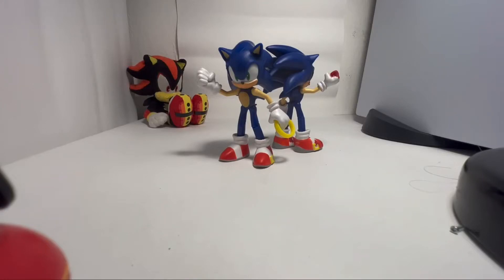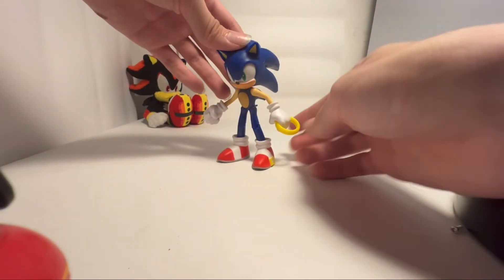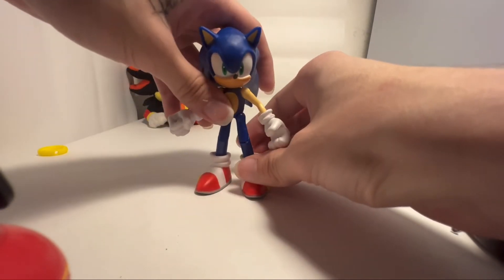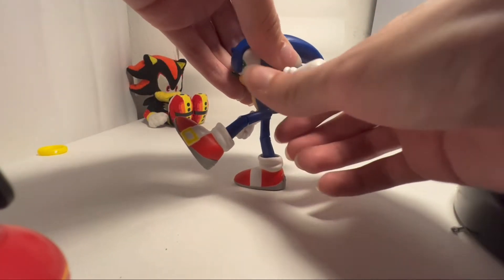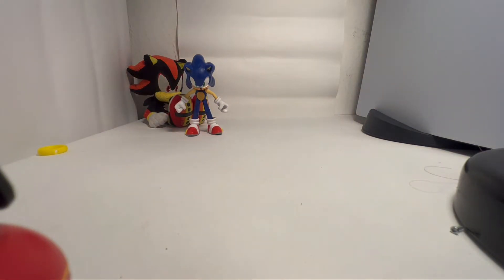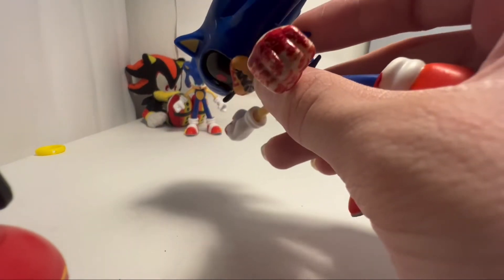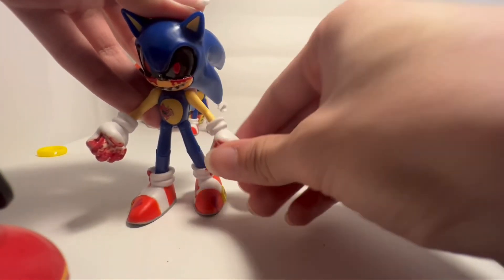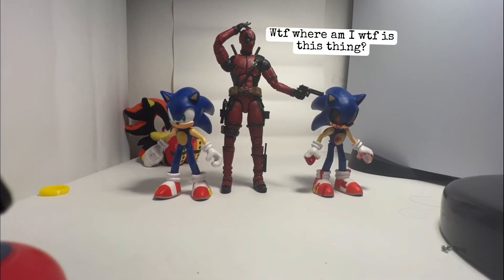Jakks pacific 5 inch sonic figure and sonic.exe custom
Make sure to like and sub more content on the way !!